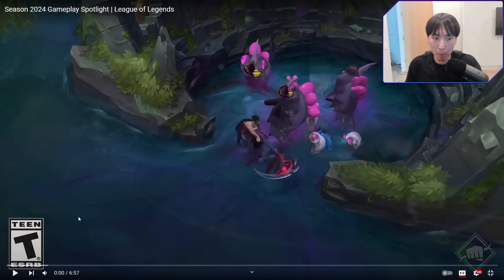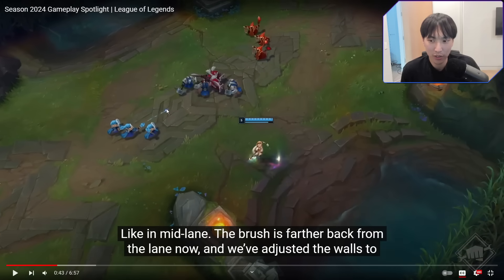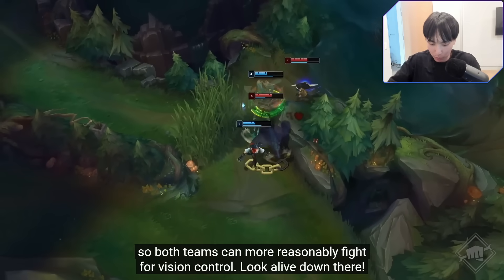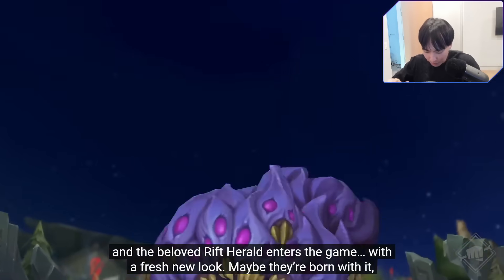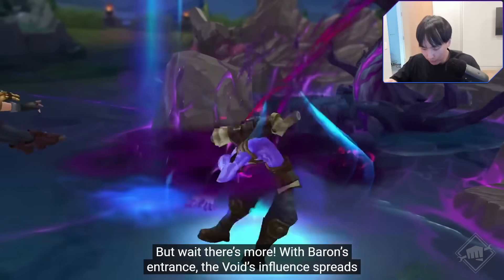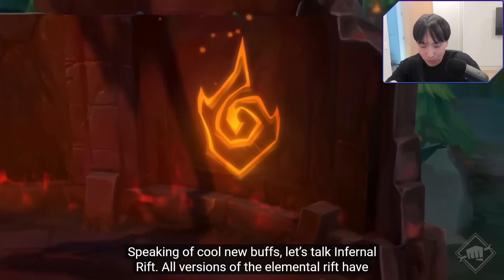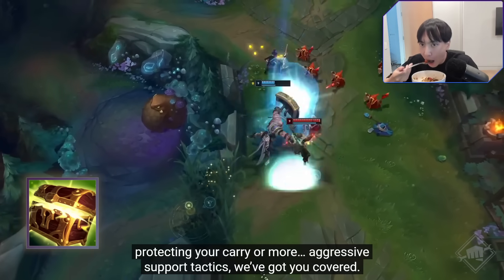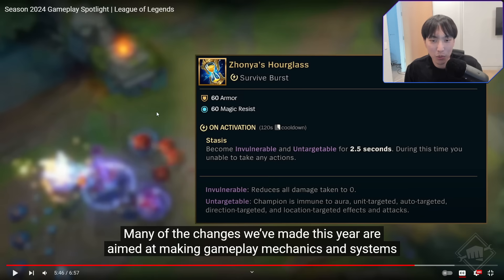The Most Exciting Season is Here! Reacting to the 2024 Gameplay Spotlight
A LOT OF CHANGES LET'S GOOOOOOOOO
▼OPEN ME▼

►CREDIT IF USING STREAM VODS (one week old only)